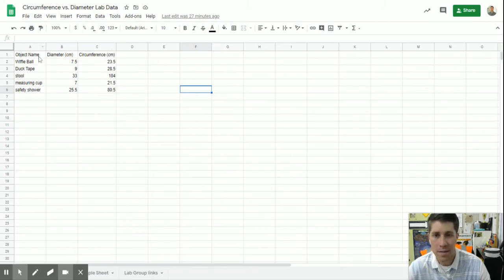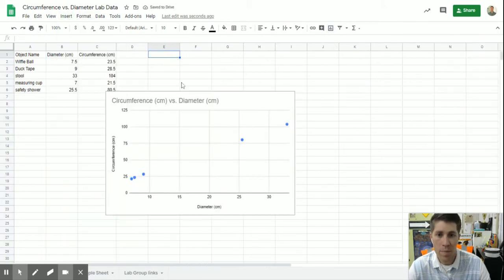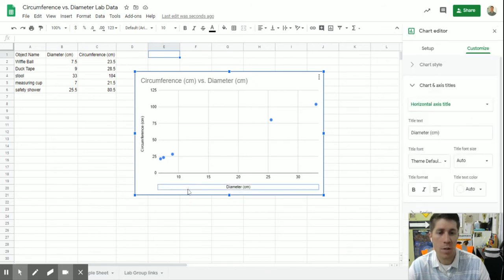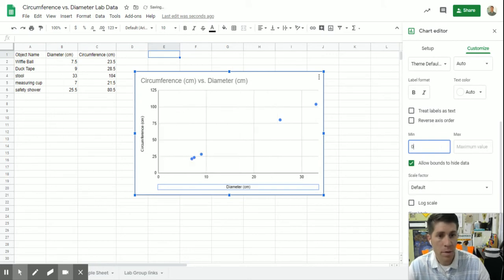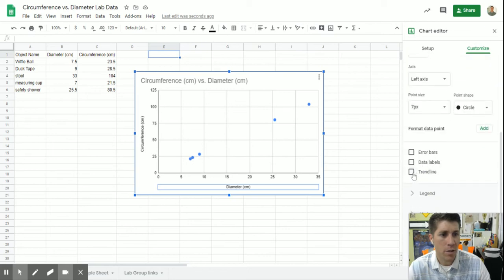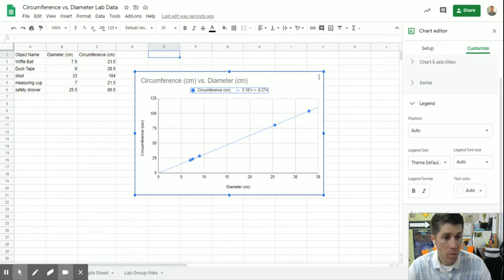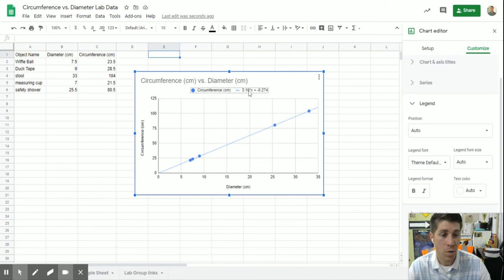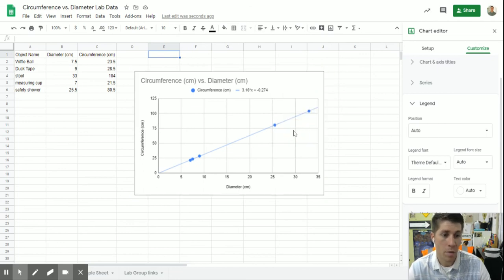Circumference vs. Diameter Lab Data - Google Sheets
How to Graph